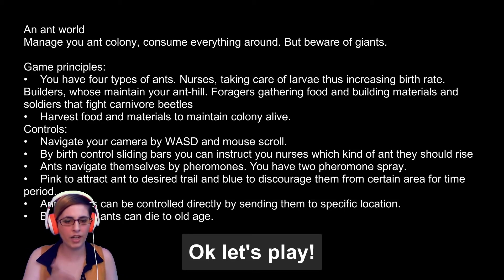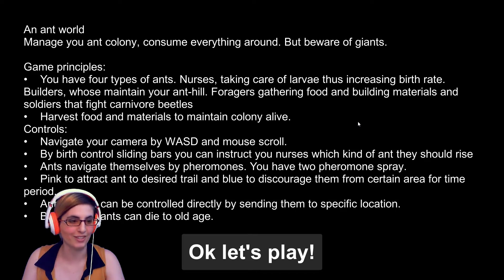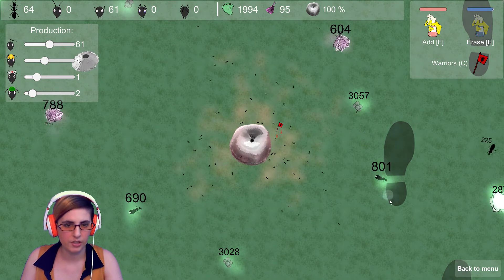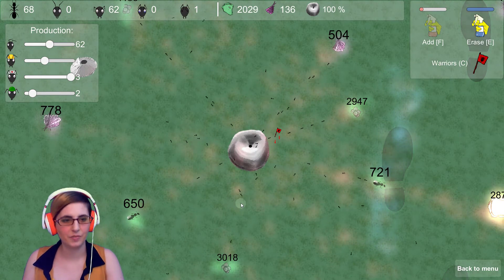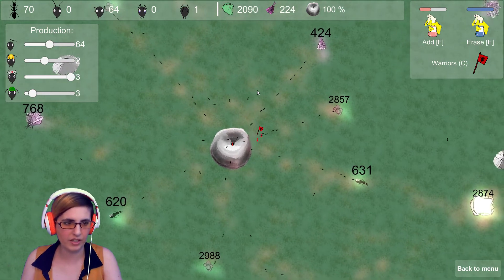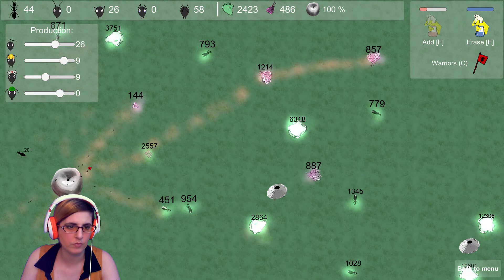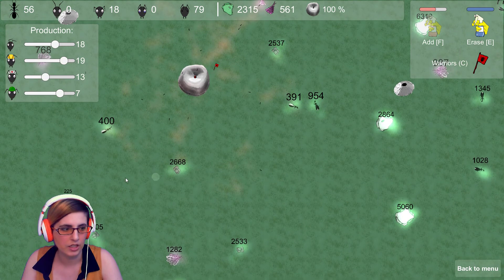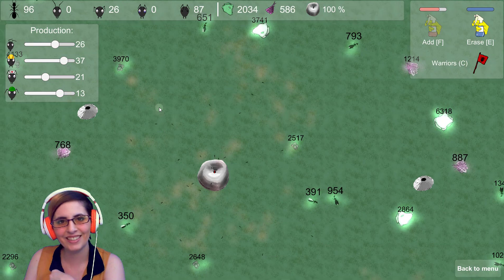Ant World! Don't get stepped on.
Ant World is made by wolar, zuzupd, and DrLizard for LD38